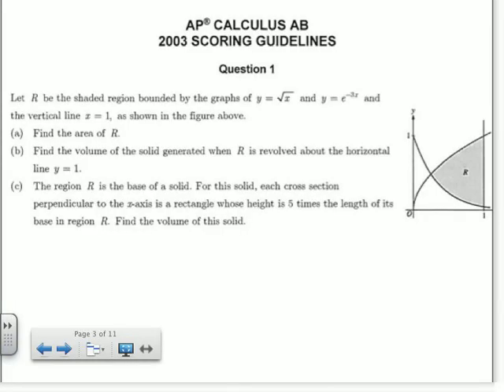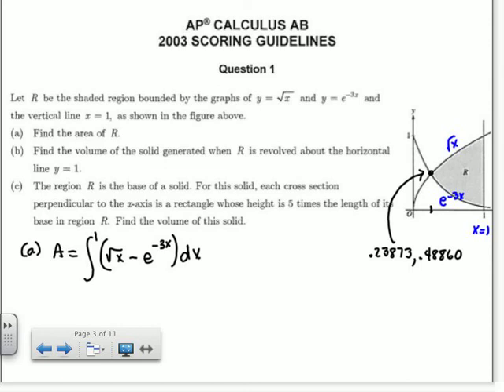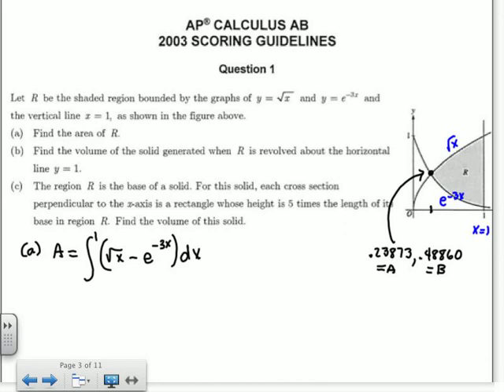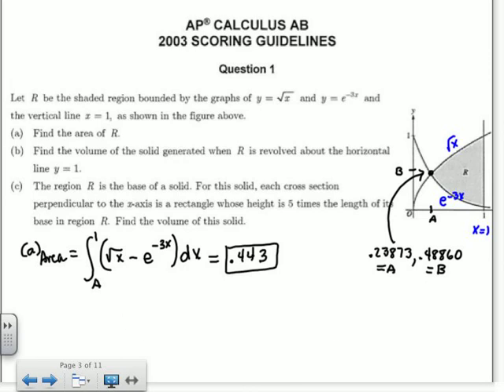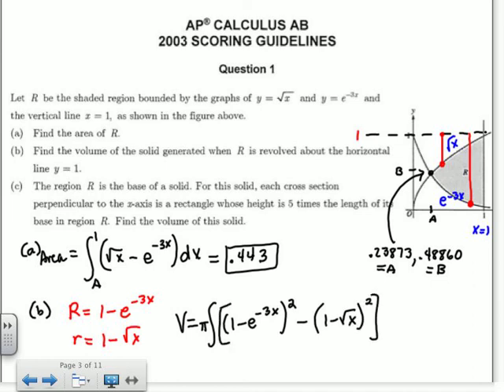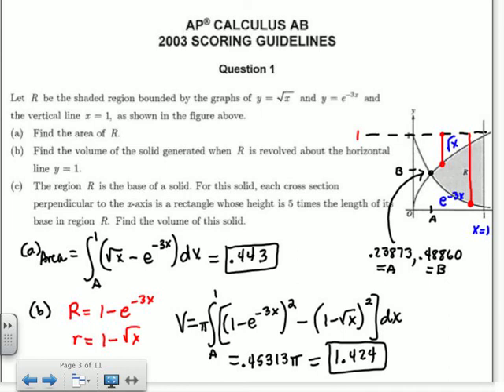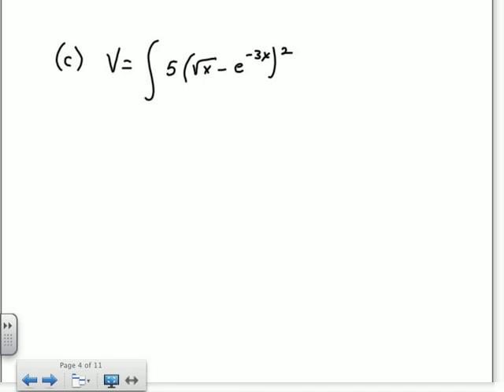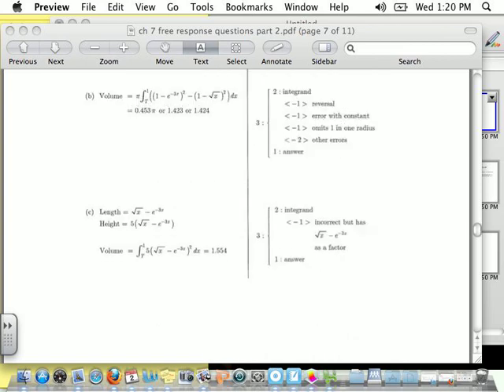2003 Question #1.mov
2003 Question #1 from AP Calculus Exam (Free Response Section)